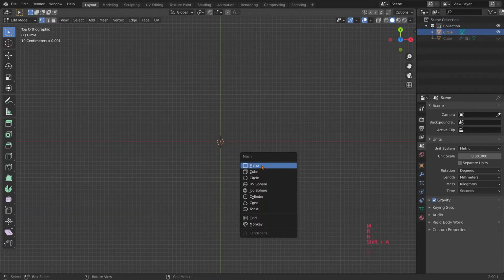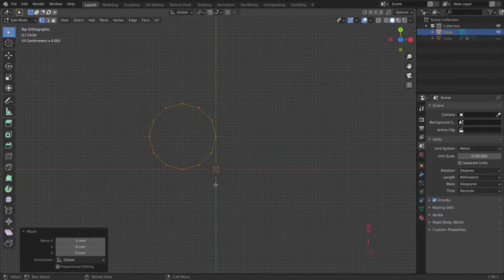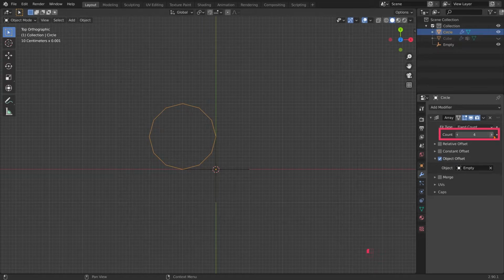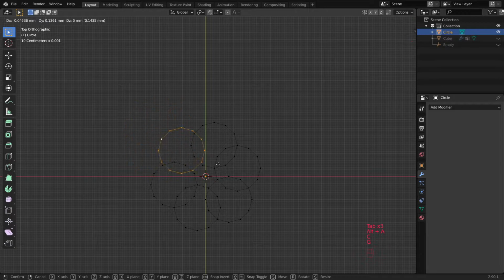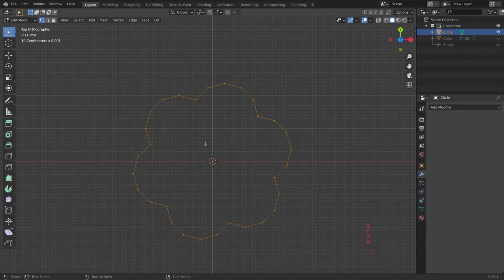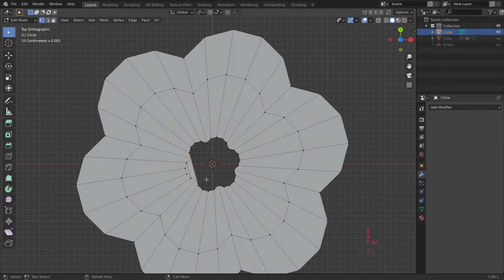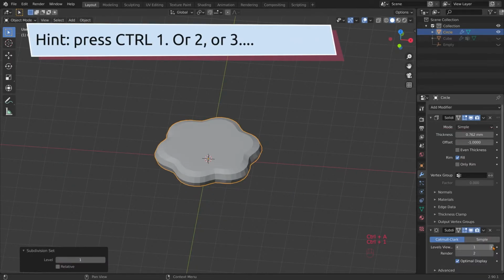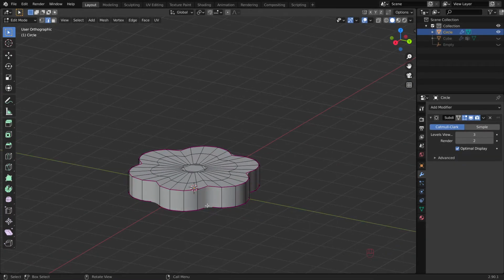Super Simple Daisy Shape - Blender Tutorial for Beginners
In this tutorial, you will learn how to quickly and easily create a simple, abstract daisy shape. With this technique, you can very speedily design some flowery shapes, for rings, pendants, or all kind of other things. Nice thing to have in your Blender toolkit!